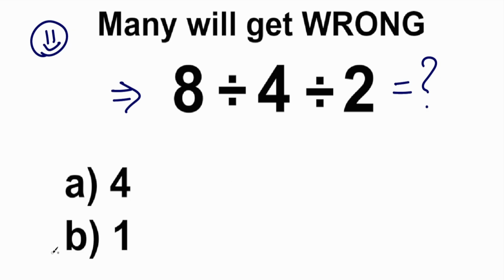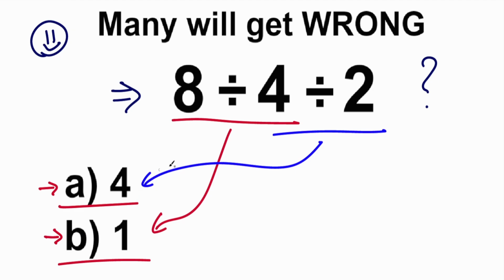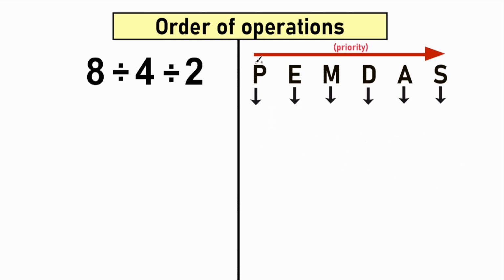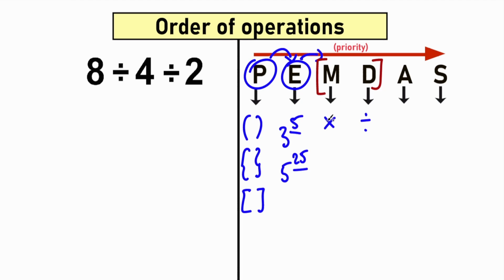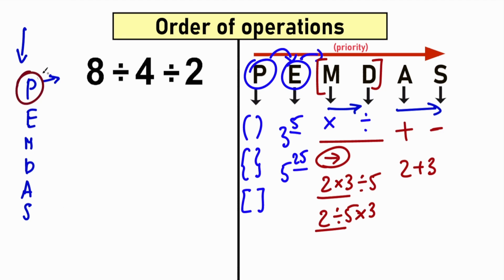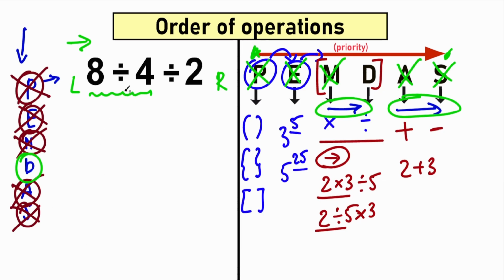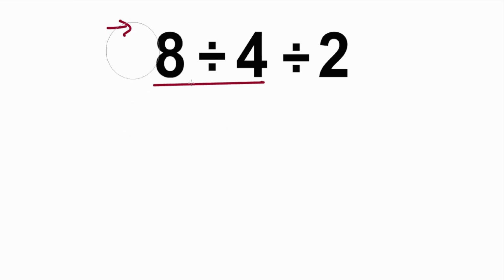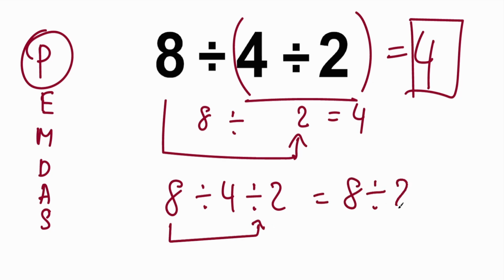Tricky Math Challenge: Pick the Right Answer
Did you study well at school?